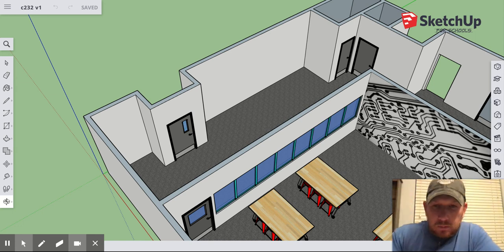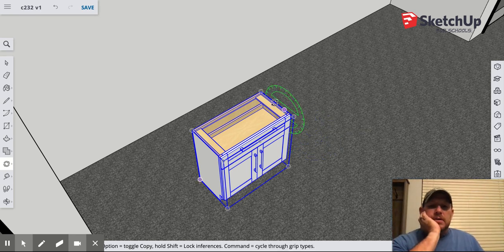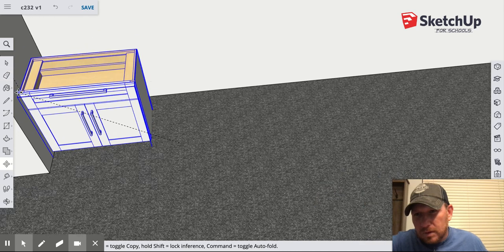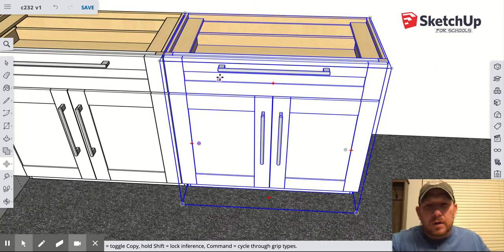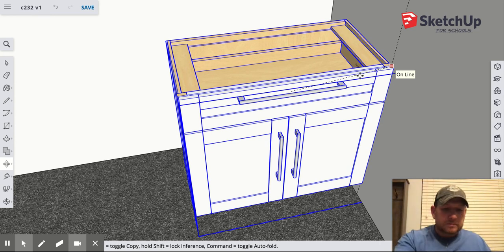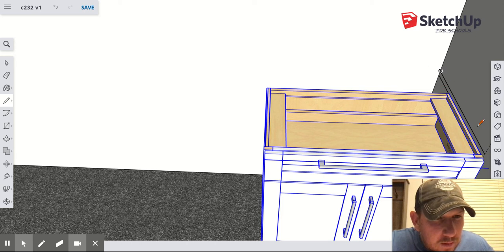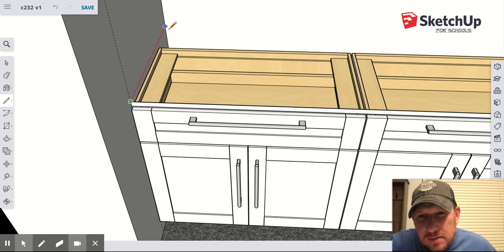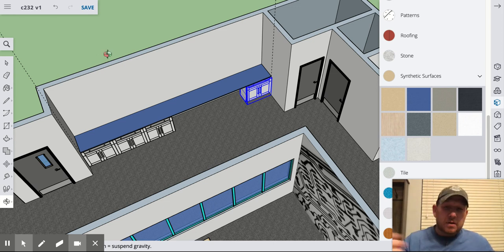SketchUp for Schools: Adding Cabinets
This video will demonstrate how to add cabinets and counter tops to a room.